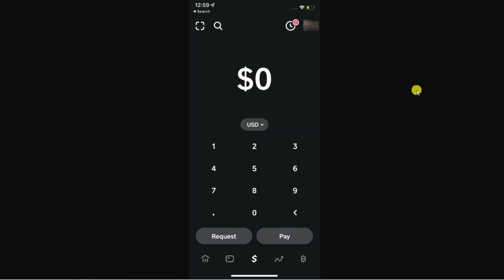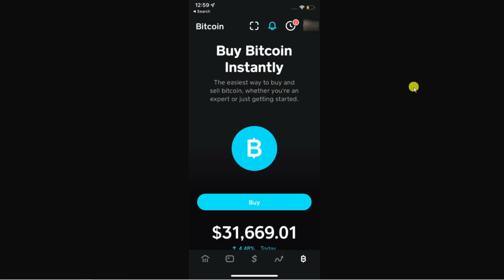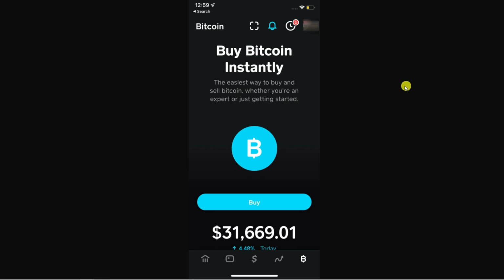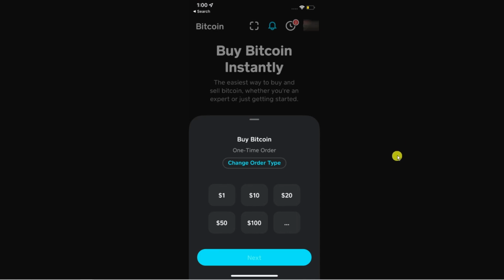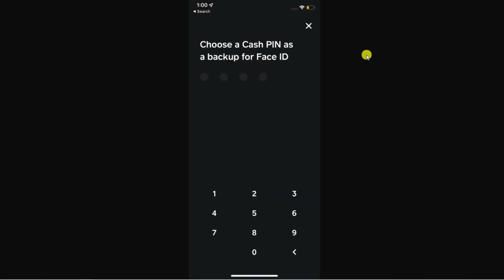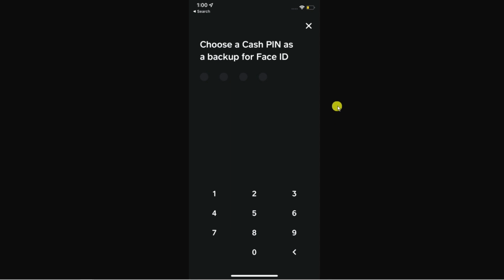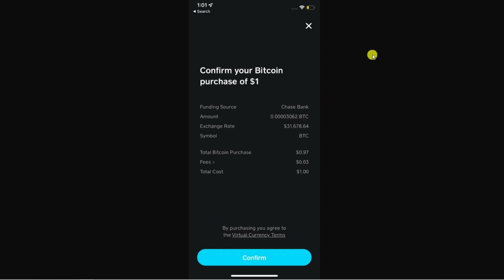How To Verify Bitcoin On Cash App (Step By Step)